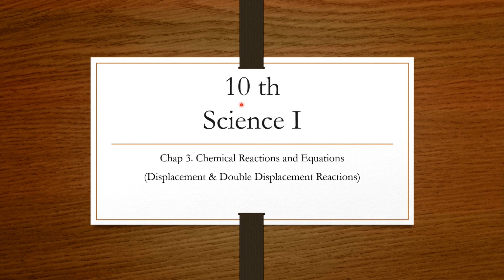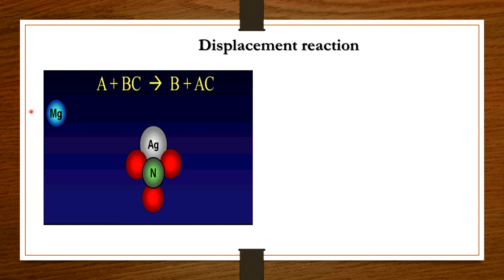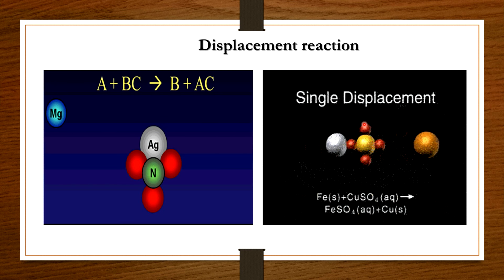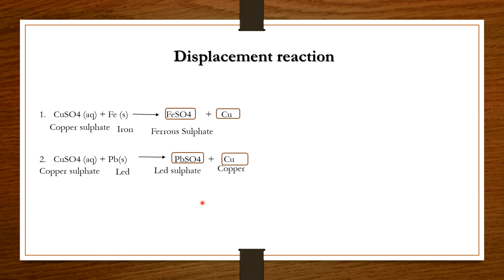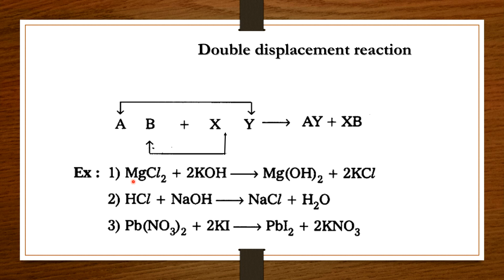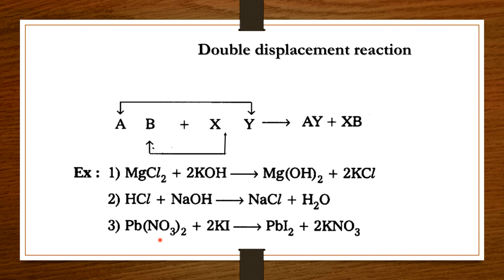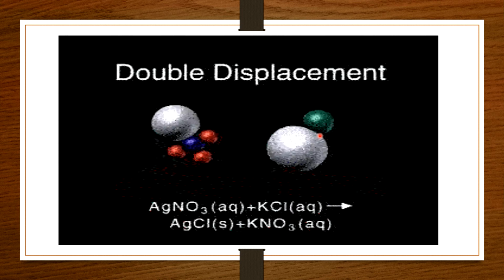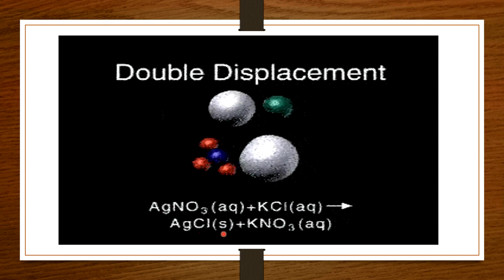10 TH SCIENCE 1 CHAP 3 CHEMICAL REACTIONS & EQUATIONS.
Displacement & DoubleDisplacement Reactions